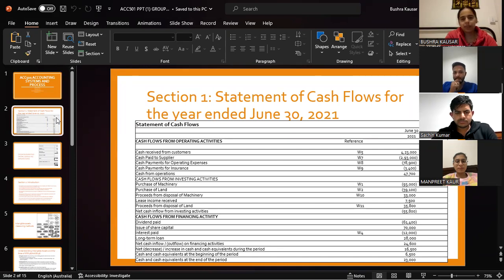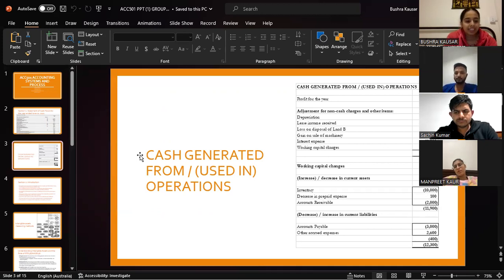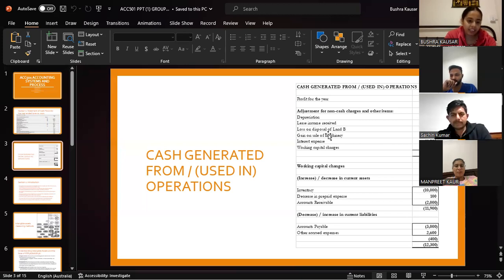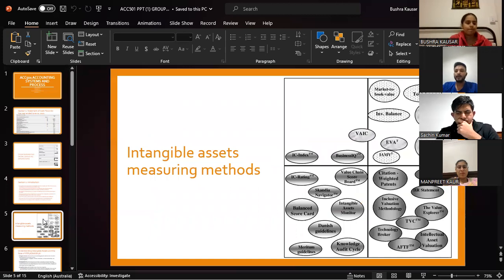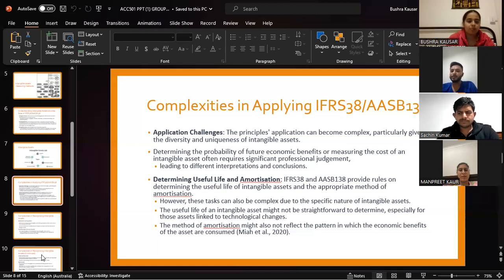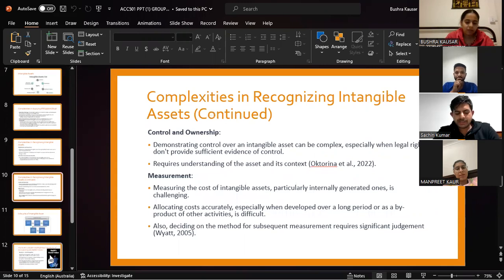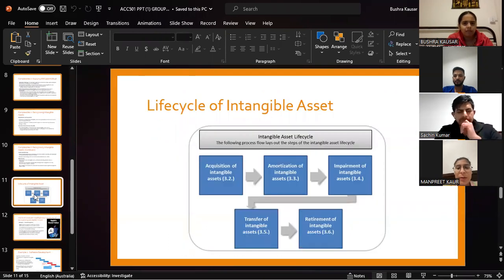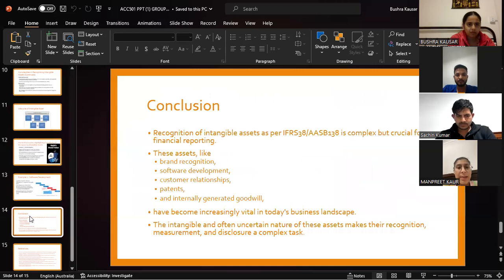INTERNAL CONTROL AND CASE ANALYSIS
ACC501 VIDEO PRESENTATION OF GROUP 18